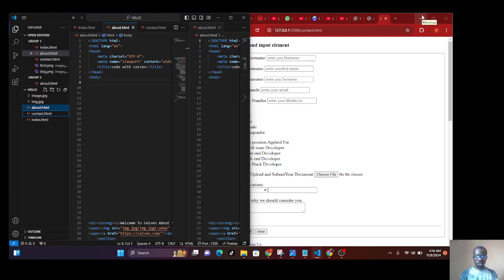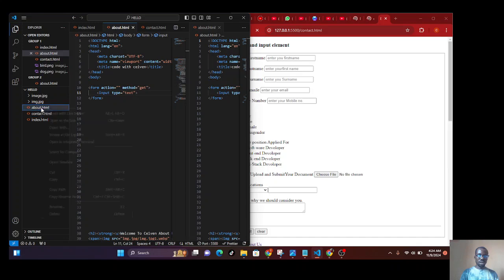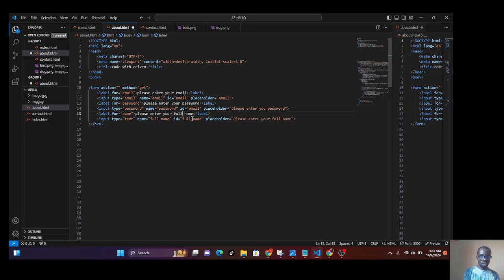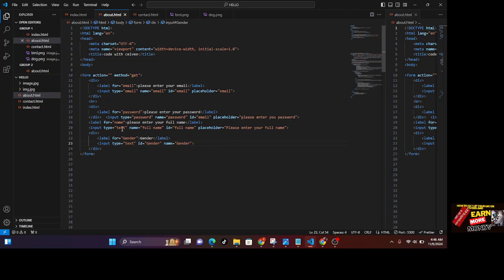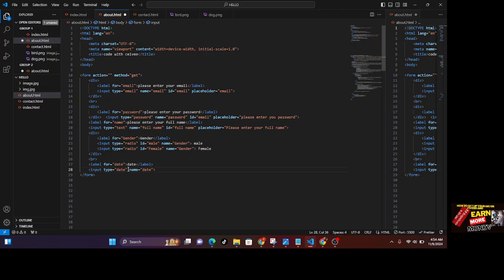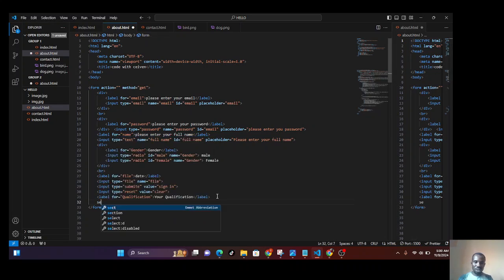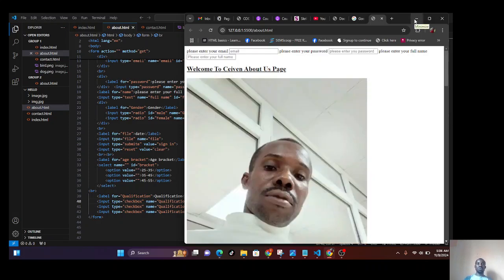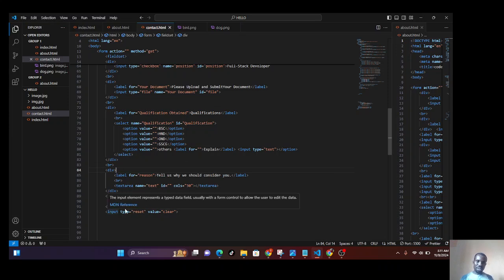Master Web Development Basics with HTML Forms and Input Like a PRO!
Ready to master web development basics? In this step-by-step tutorial, learn how to create and customize HTML forms and input fields like a PRO! Discover how to design interactive web forms, use input types effectively, and make your websites user-friendly and functional.

Whether you're a beginner taking your first steps in HTML or an advanced web developer refining your skills, this video is packed with practical tips and real-world examples to elevate your web development game.

Don't miss out—watch now and start building dynamic, responsive web pages today!

Do you want to become a web developer?

Join now and learn with us  if you are interested!

Do you like web design? are you interested in web-creation/developer?

Then

Join our beginners full course today!
Is completely Free and Online.
We teach you
HTML
CSS &
Introduce you to JavaScript

in the final project you will be able to build your website completely from scratch using programming.
come over, join now and code with Ceiven today!